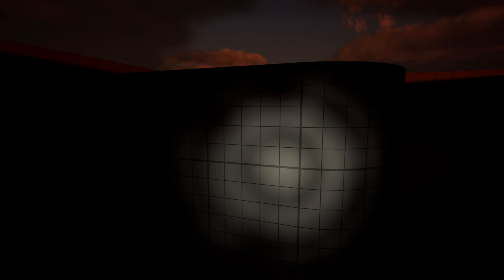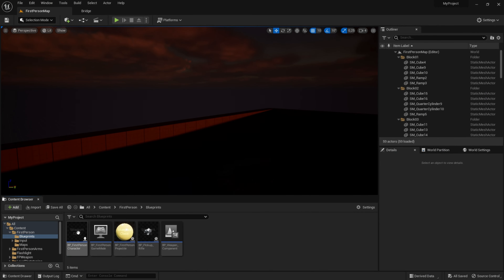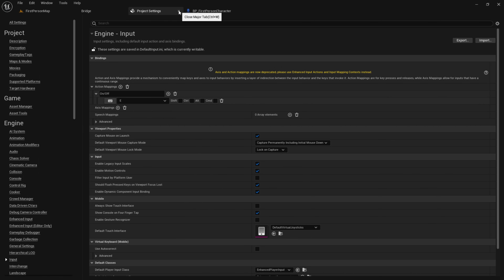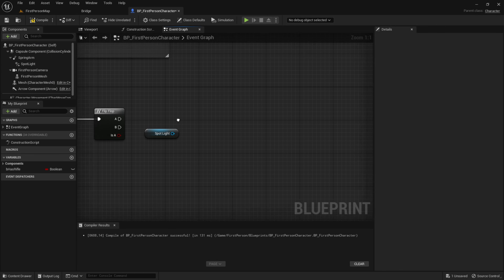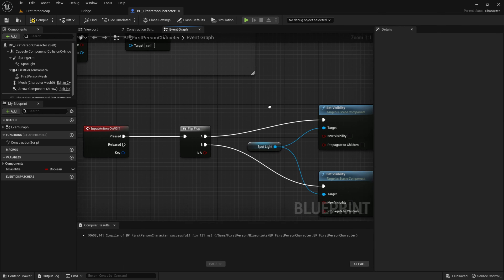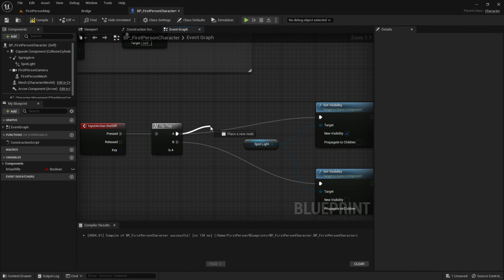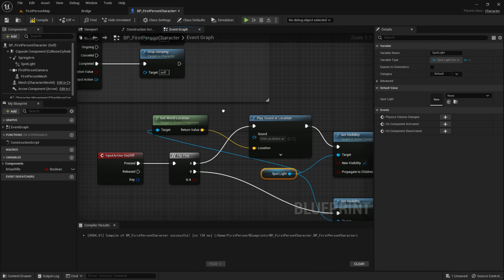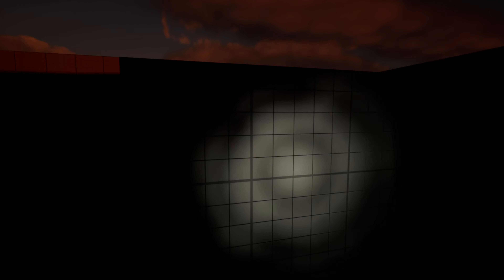Turn On/Off Flashlight With Sound Effect in UE4/5